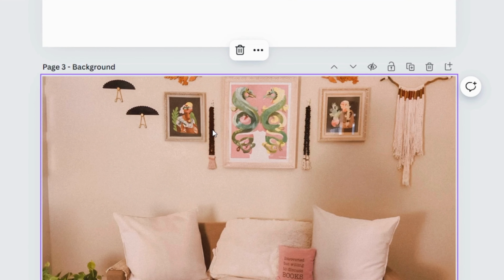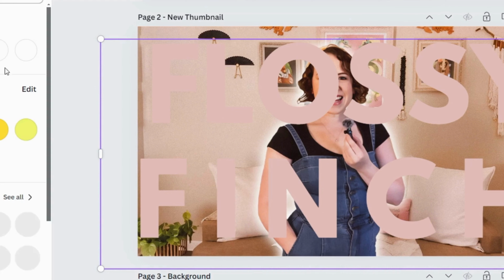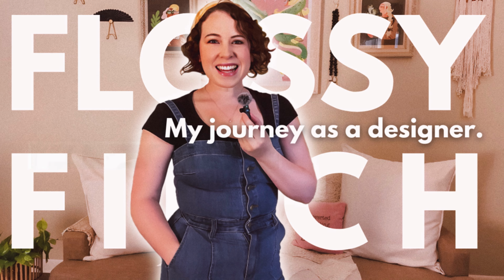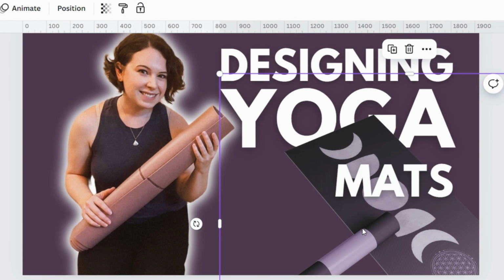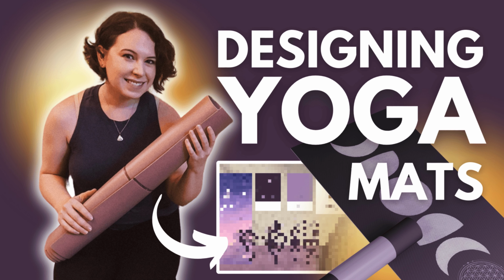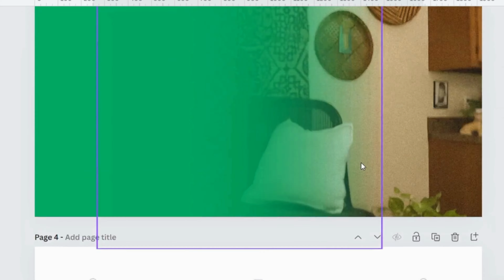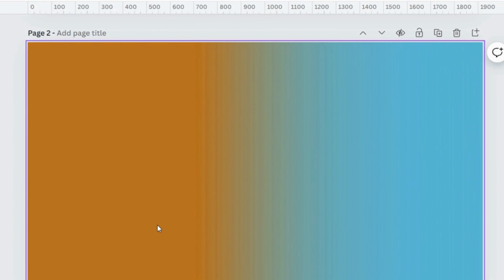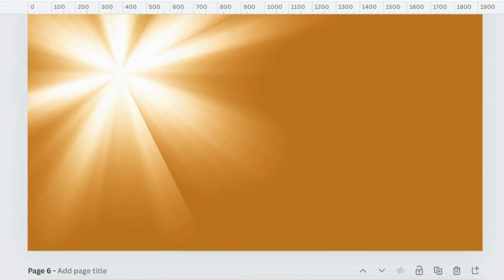5 THUMBNAIL MAKEOVERS to Boost Your Channel: Watch Me Transform Clicks!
Creating a thumbnail that catches attention and encourages viewers to click is one of the most crucial aspects of growing a YouTube channel. In this video, I take you behind the scenes as I give five of my thumbnails a complete makeover! You'll see the before and after of each design, as I implement key strategies that top content creators use to boost their click-through rates and viewer retention.

Strong, cohesive, and simple designs are essential to grabbing attention in today's competitive landscape, and I'll show you step-by-step how I improve each thumbnail. From layout adjustments to color theory and font choices, you'll learn actionable tips you can start applying right away to improve the performance of your own thumbnails!

In this video, you'll learn:

-The importance of eye-catching, clear thumbnails
-Simple yet powerful design tricks to improve your click-through rate
-The transformation process behind five poorly designed thumbnails
-Pro tips from my favorite content creators to help small channels grow

Looking to improve your channel's overall look? Drop your questions or ideas in the comments, and let’s grow together!

🔍 Explore Custom Design Services
Looking for more unique, tailored designs? Visit The Flossy Finch on Etsy, where we offer premium template bundles, custom branding services, and more! Whether it's for your business or personal project, our designs help you stand out.